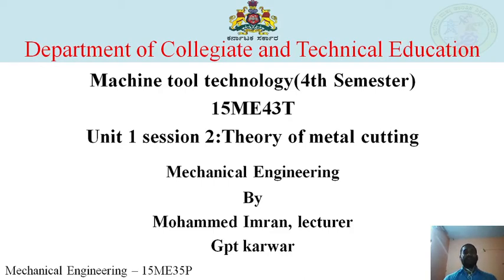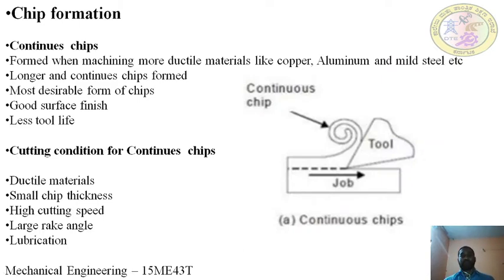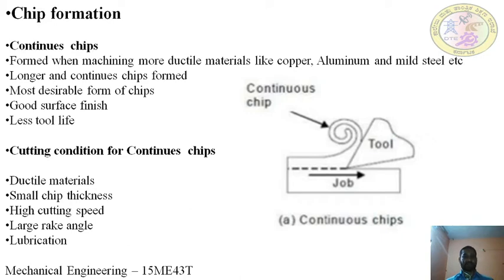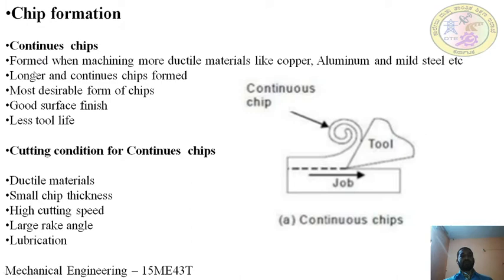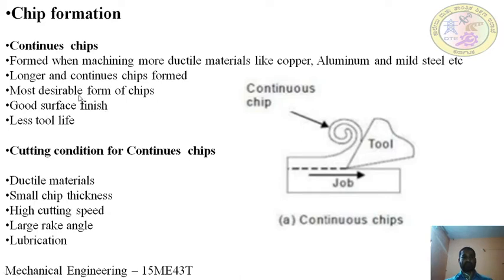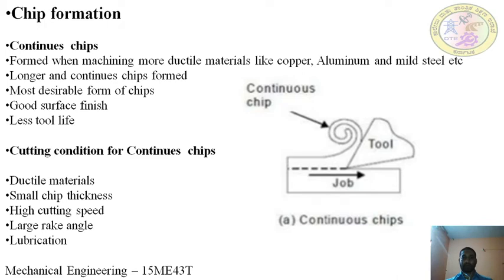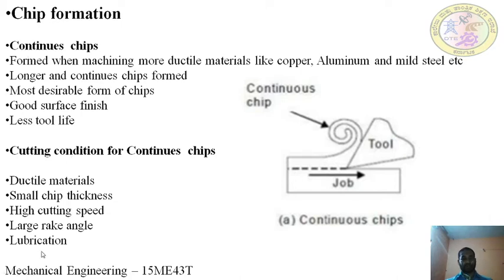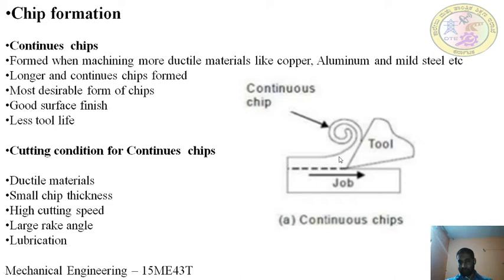Continues,dis continues and built up chip formation in metal cutting operation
Types of chip formation in metal cutting operation: Continues,dis continues and built up chip formation